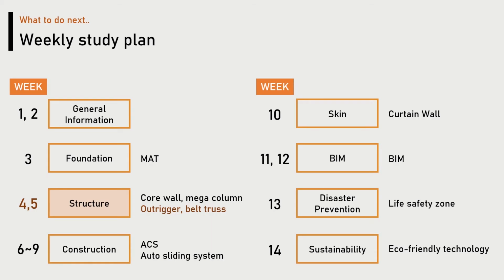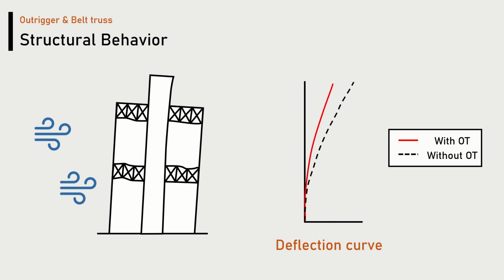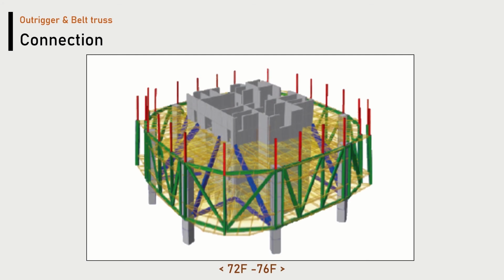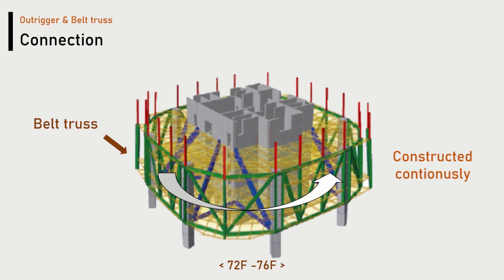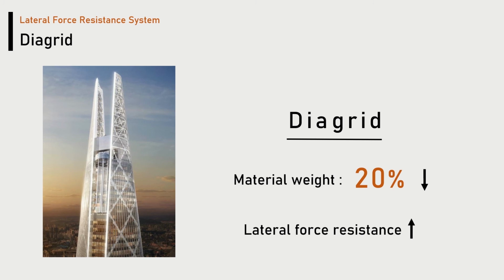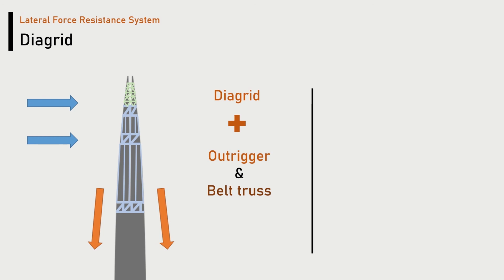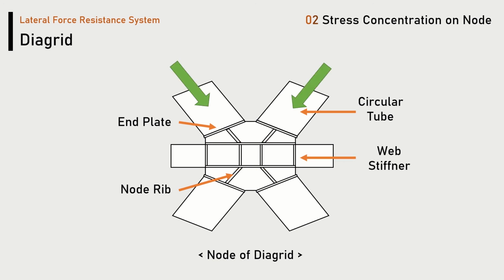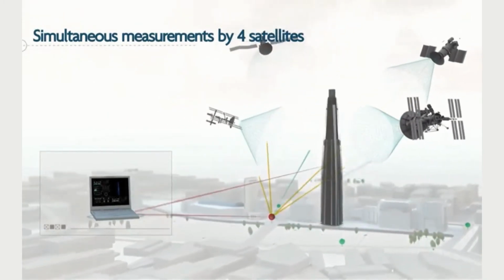Lotte World Tower(Team3) _week05